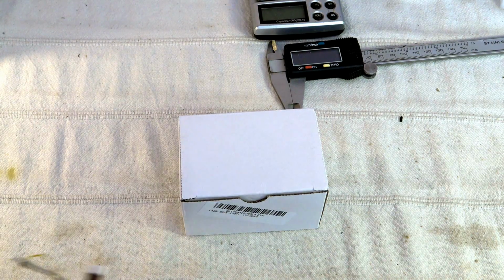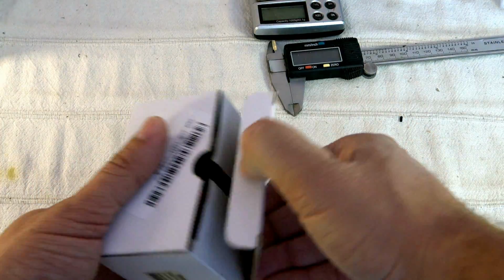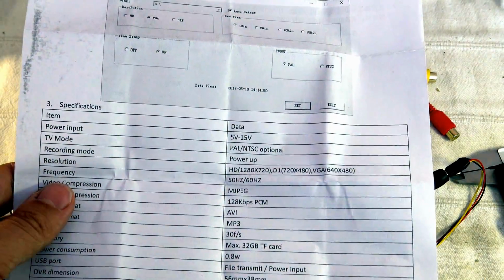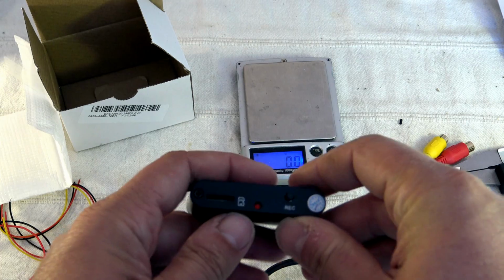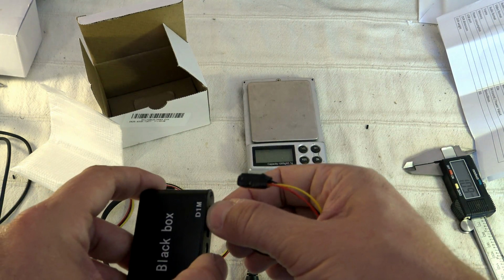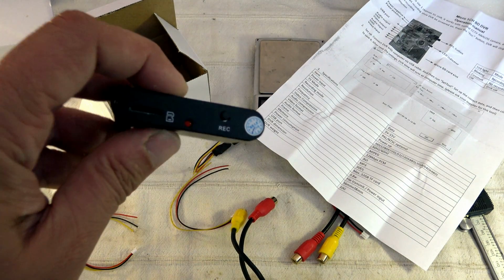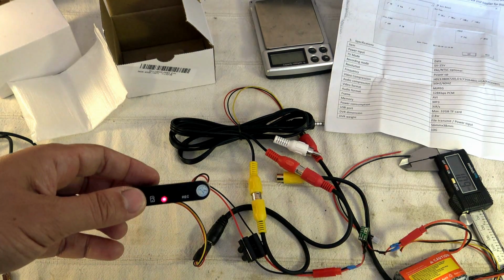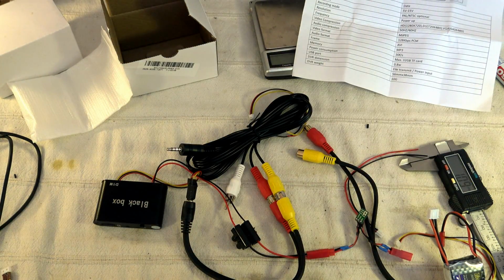BlackBox D1M DVR external module unboxing, analysis and testing (Courtesy Banggood)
Review